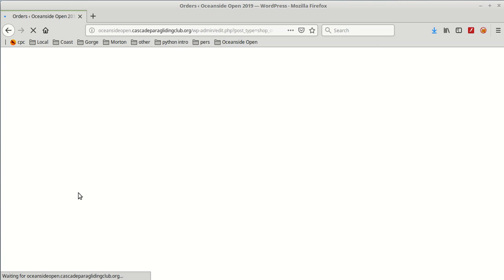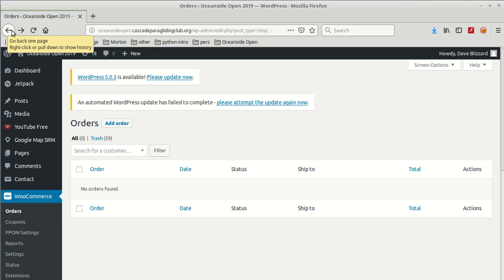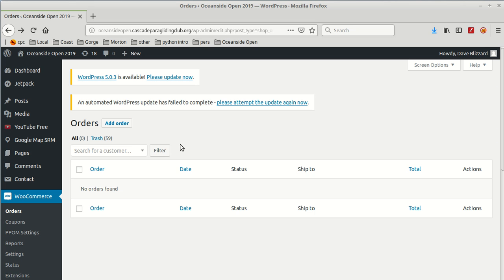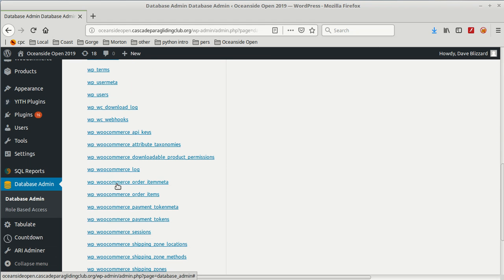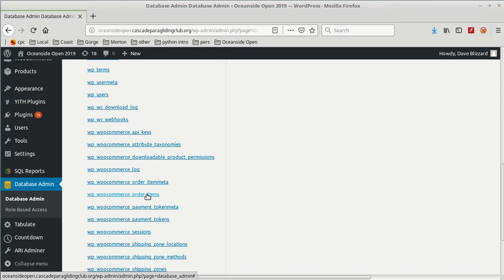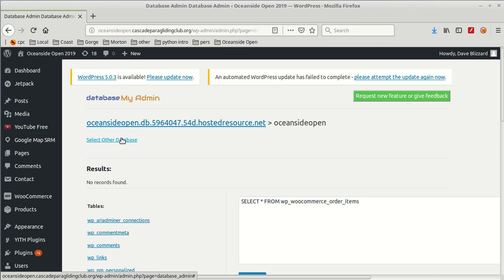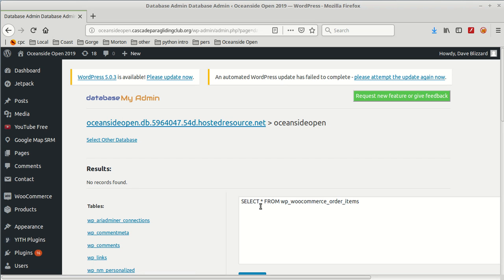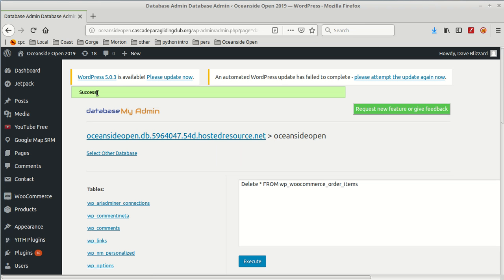8 reset for next year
deleting users and orders